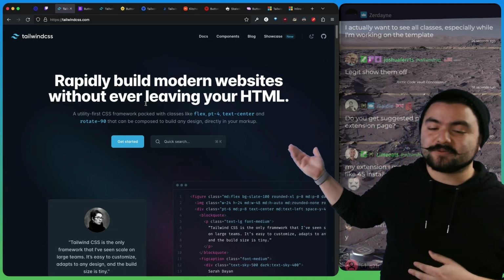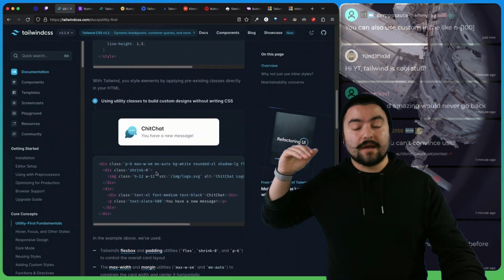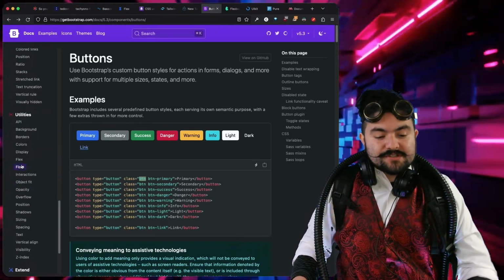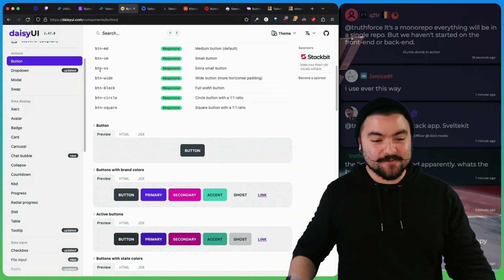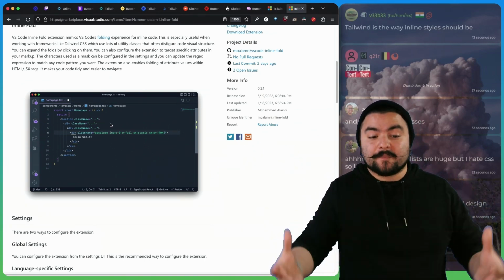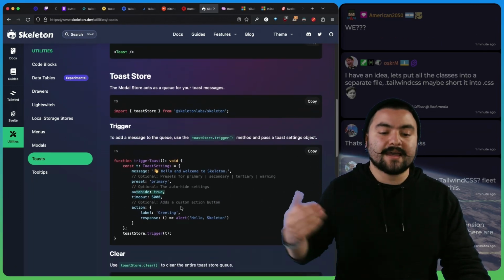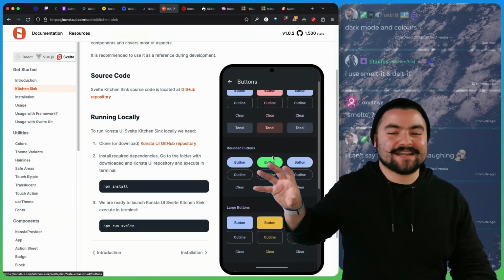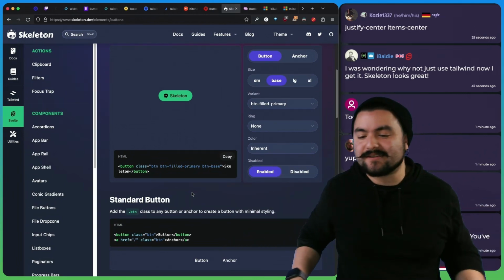I'm Trying Tailwind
In this video I talk about what Tailwind is and what it is not. I discuss the differences between Tailwind and Bootstrap. I also discuss Tailwind component libraries which are comparable to Bootstrap. I also discuss some of the reasons you might use Tailwind. I also discuss css utility libraries that came before Tailwind. I then talk about how I am going to be using Tailwind and Skeleton in a SvelteKit app I am building.

--- listd Full Stack App Build where we will be using SvelteKit and Tailwind/Skeleton

--- CSS Frameworks

--- CSS Utility Libraries

So you need a CSS utility library? | Chris Coyier

In the video I also did not mention WindiCSS, twind or unocss - learn more about them here:

--- Tailwind CSS Component Libraries

--- Svelte

--- Svelte Component Libraries Built On Top of Tailwind

--- Tailwind VS Code Extensions

00:00 Intro
00:19 What is Tailwind?
00:53 UI Built with CSS/BEM
01:25 UI Built with Tailwind
01:51 Tailwind is a Design System
02:05 Magic Numbers in CSS
03:27 Tailwind is another thing to learn
03:45 Tailwind is NOT Bootstrap
05:03 @apply directive
05:58 Bootstrap has utility classes
06:40 CSS Frameworks
07:15 CSS Utility Libraries
08:20 Tailwind Component Libraries
08:38 TailwindUI
09:01 daisyUI
09:50 Flowbite
10:07 Sailboat UI
10:32 The CSS Developer Experience
11:37 Tailwind VS Code Plugins
12:24 SvelteKit
12:59 We want Tailwind + Interactivity
13:42 Skeleton
16:35 Other Svelte Component Libraries
17:02 Flowbite Svelte
17:32 Konsta UI
18:49 Closing Words
19:42 Utility Classes are Useful